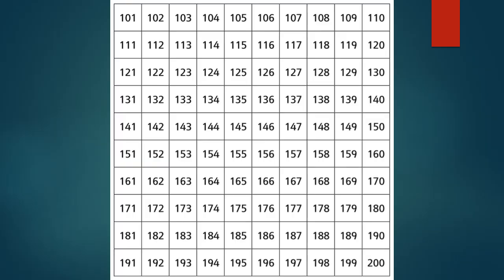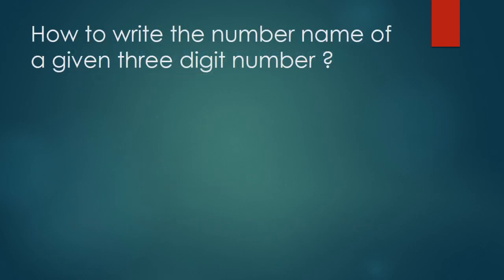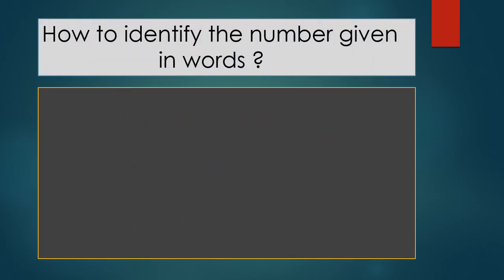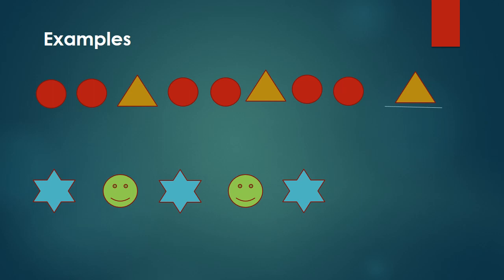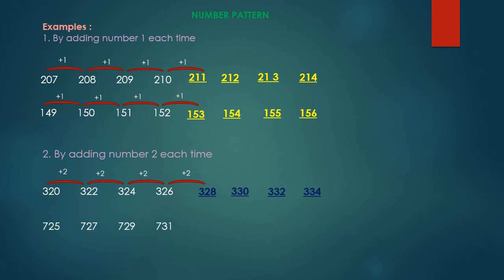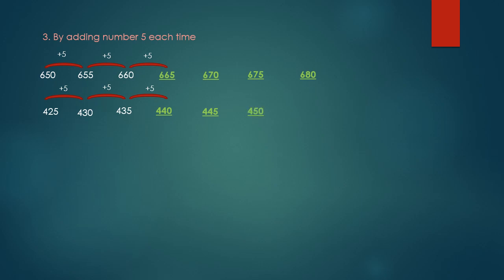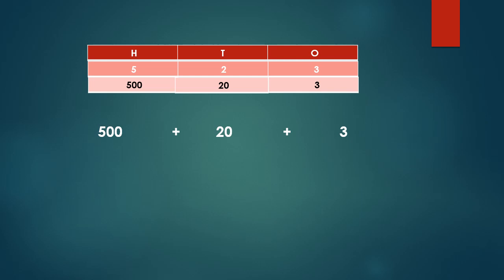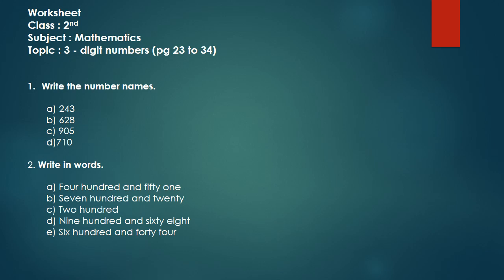Class 2, Mathematics, Three Digit Numbers by Alka Sharma